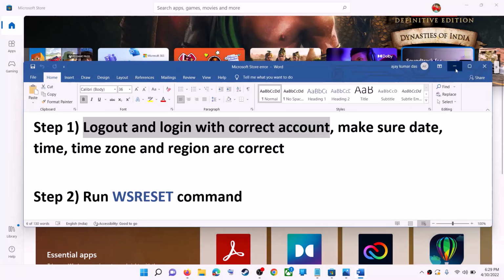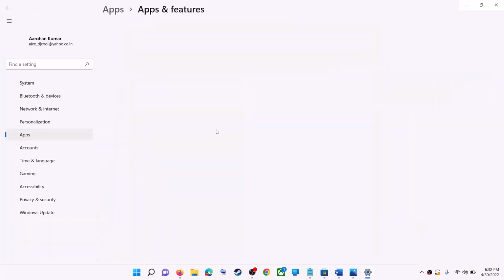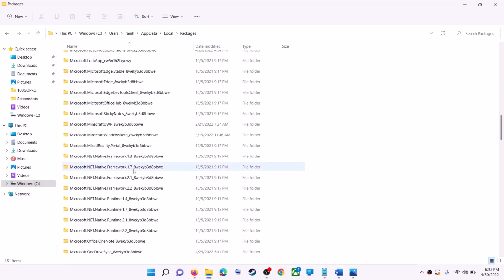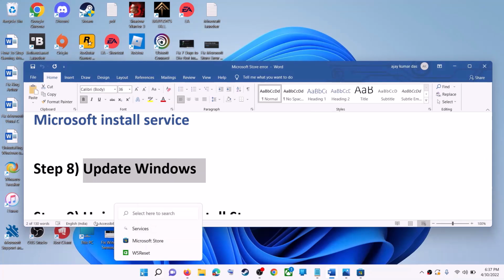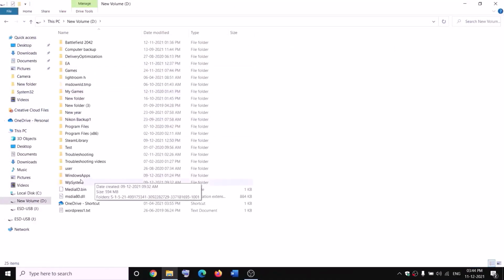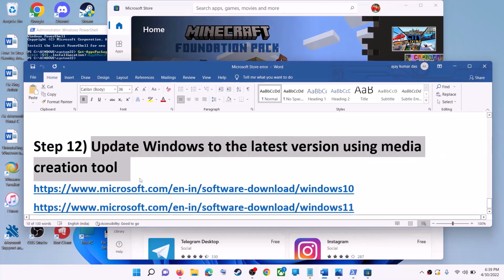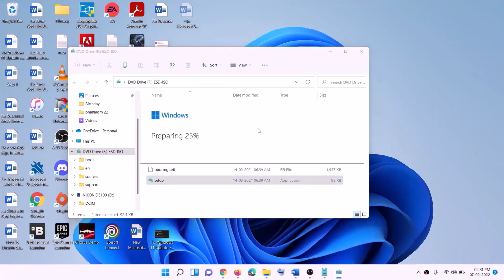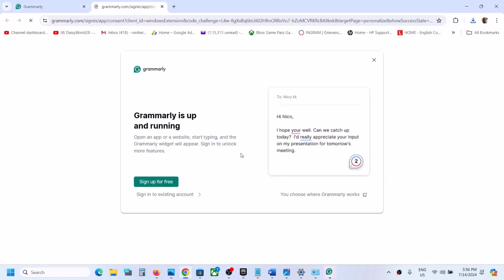Fix Grammarly App Not Installing From Microsoft Store On Windows 11/10 PC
Fix Grammarly App Not Updating/Downloading/Installing On Microsoft Store On Windows 11/10 PC